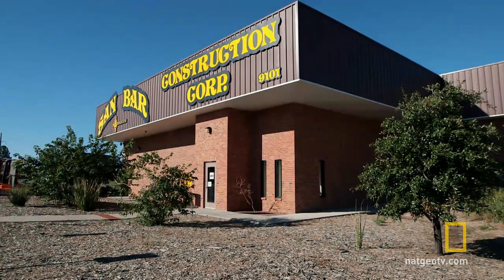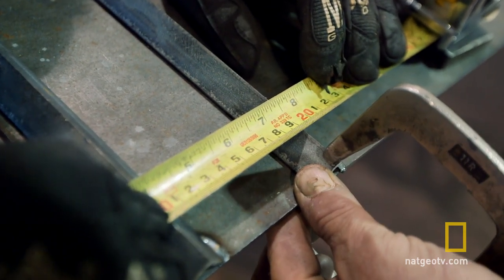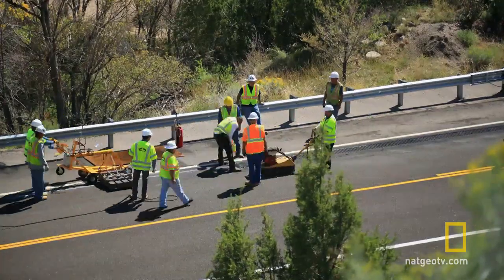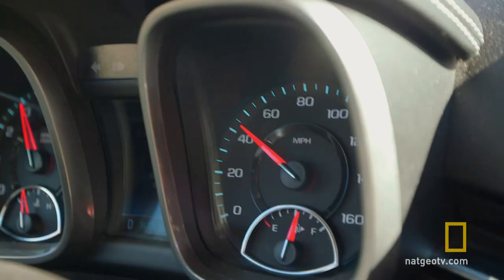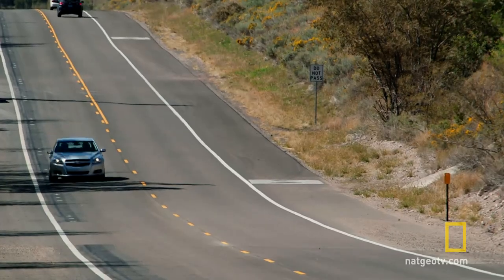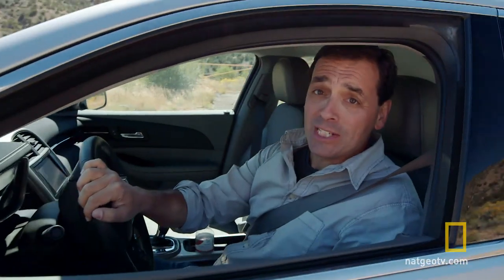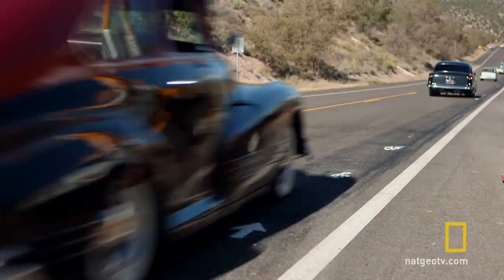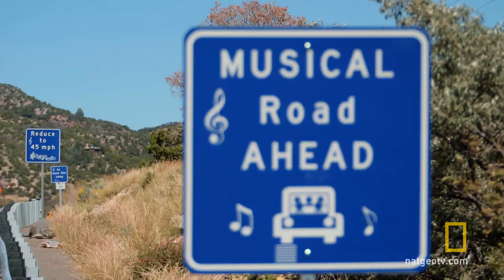Musical Highway | Crowd Control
Road contractors engineered an ingenious and melodic way to encourage drivers to obey the speed limit.